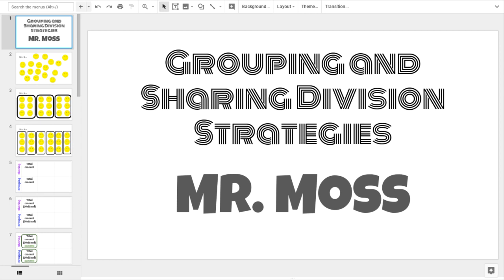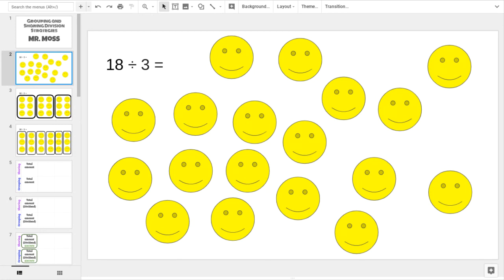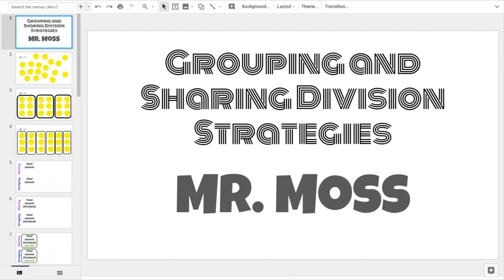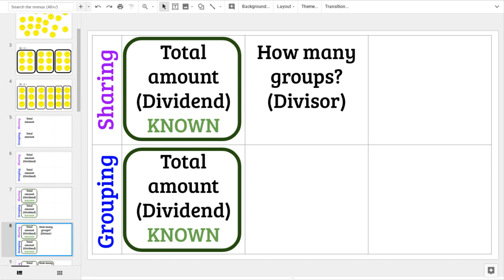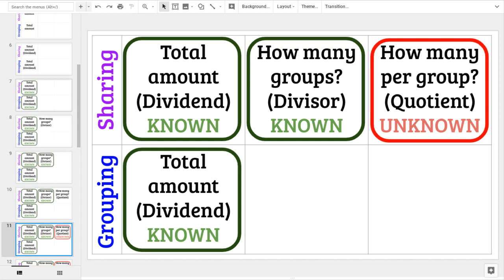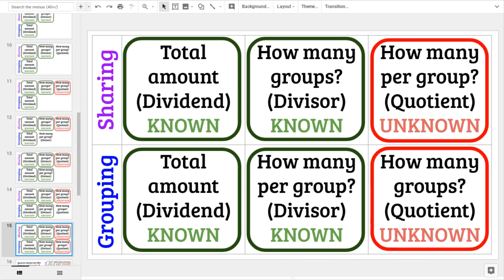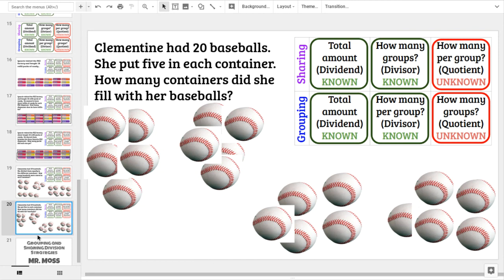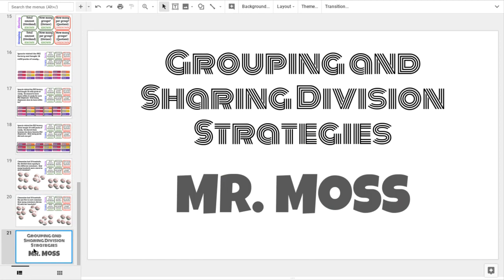Sharing and Grouping Strategies for Division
Sure, 18÷6=3, but is that six groups of three items, or six items in three groups?  It could be either!  Take a look at this video to learn more!